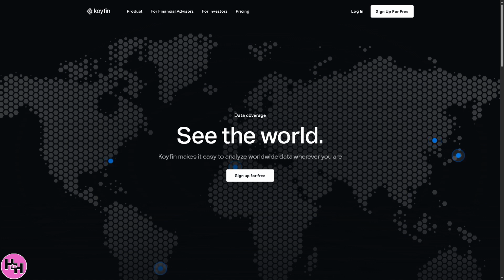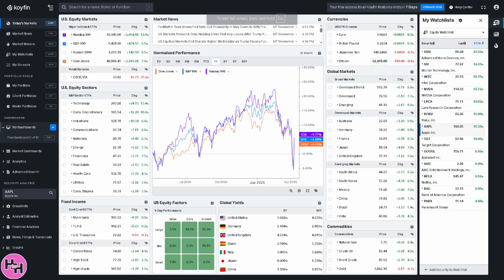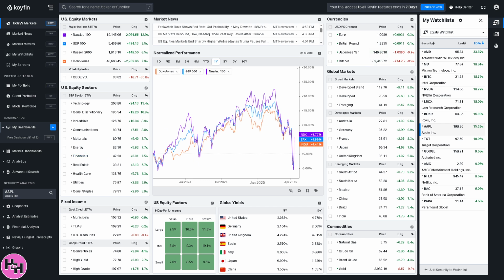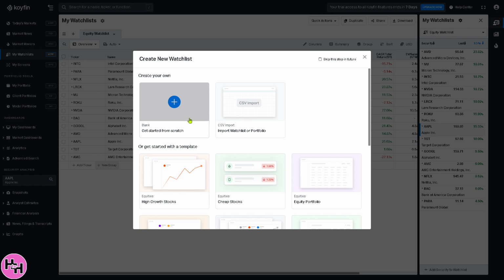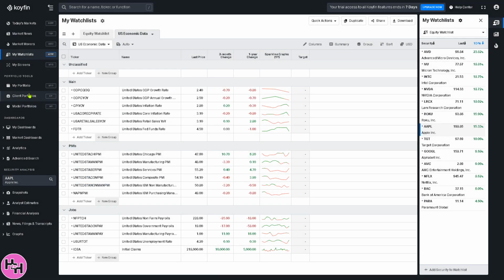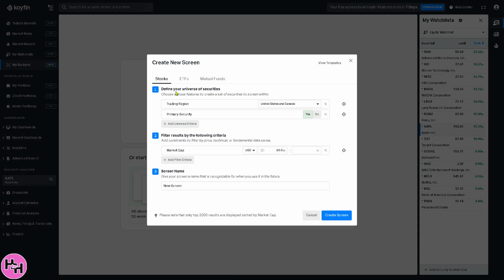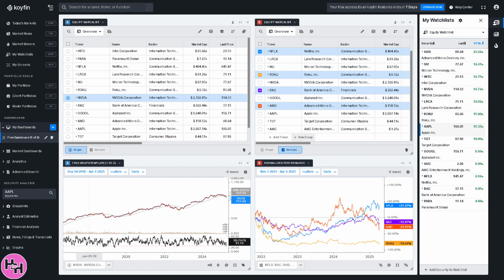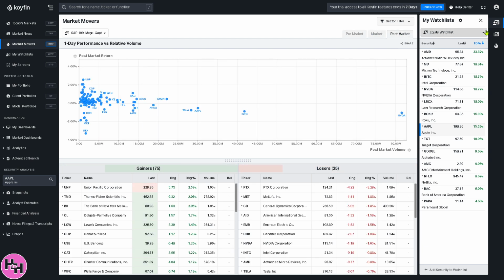Koyfin Tutorial for Beginners | Financial Data Analysis Platform Demo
In this beginner tutorial and training video, we show you how to install and use Koyfin CRM software.  We show you how to create an account and get started, how to use all of the core features in this demo, and give quick review of the software.